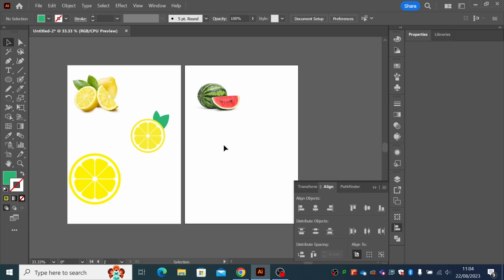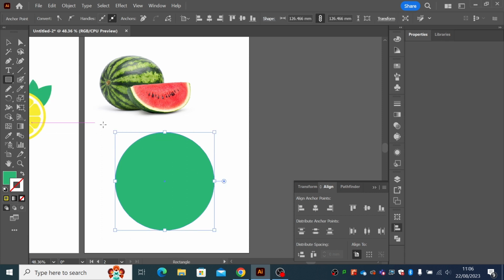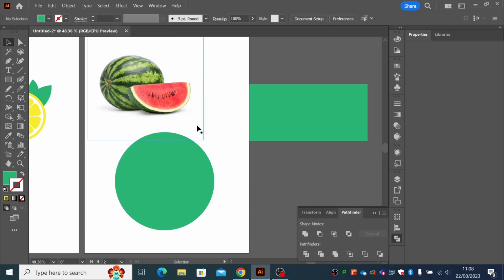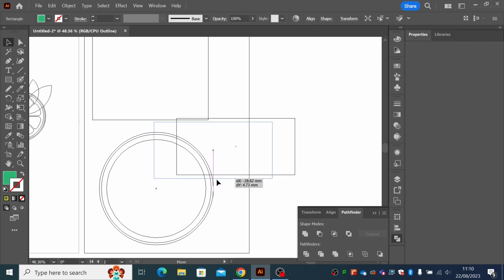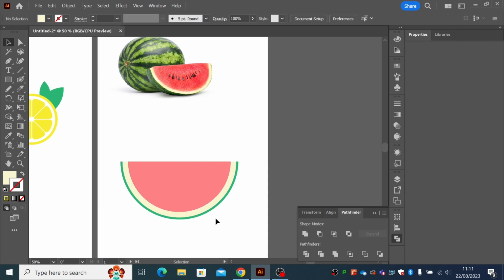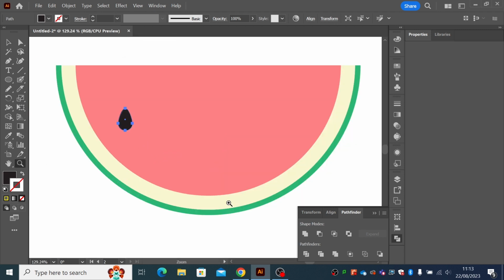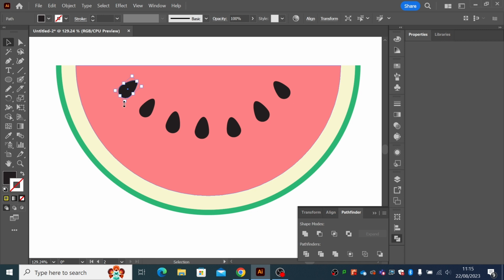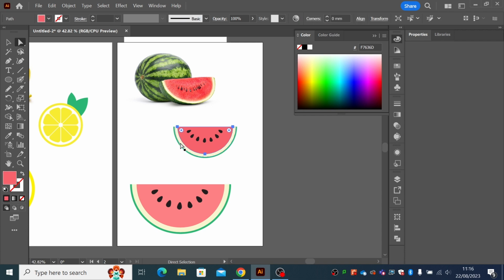Melon illustration in Adobe Illustrator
Following on from the Lemon illustration, in this video we walk through the steps to create a Melon illustration in Adobe Illustrator.